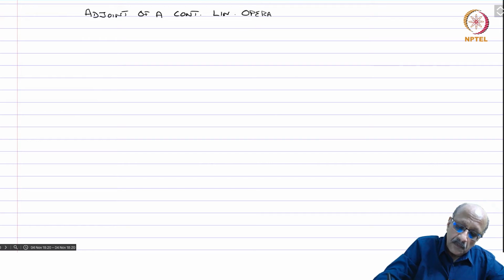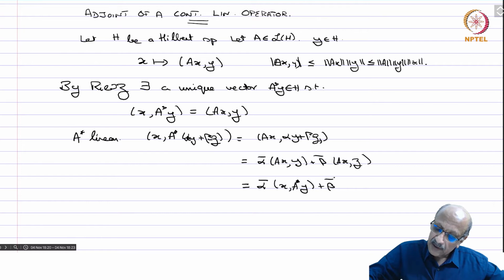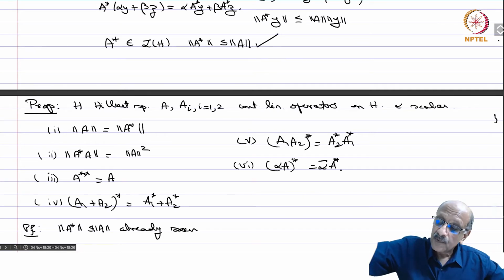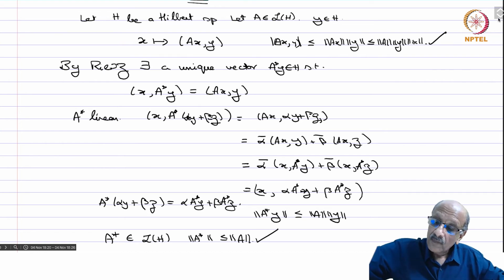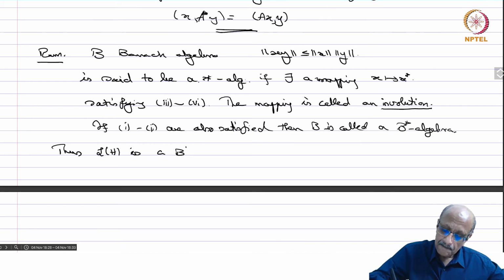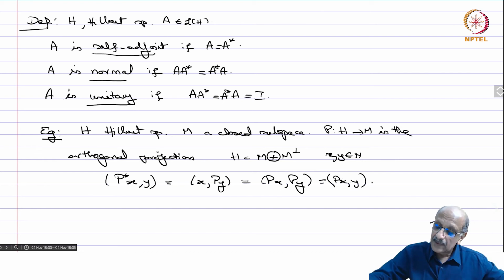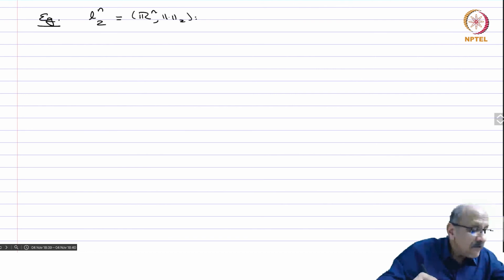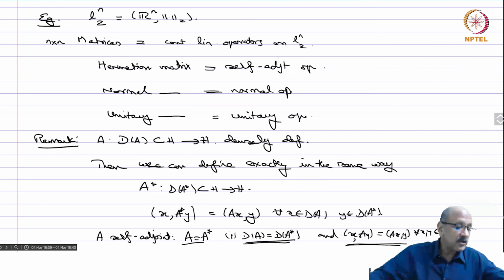9.4 - Adjoints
9.4 - Adjoints

IMSc